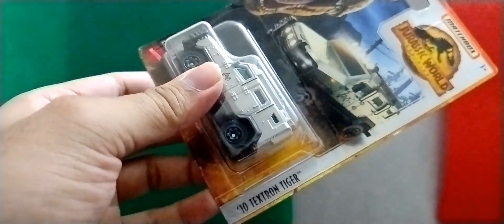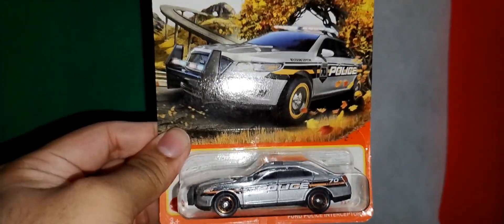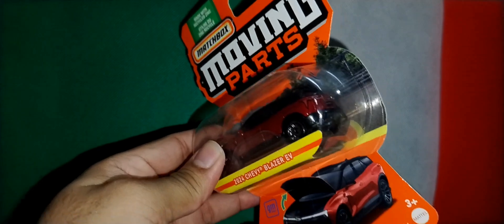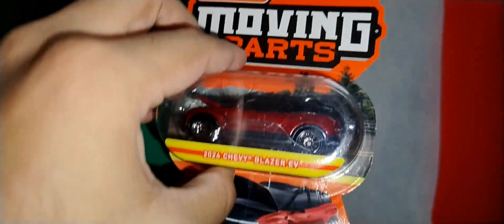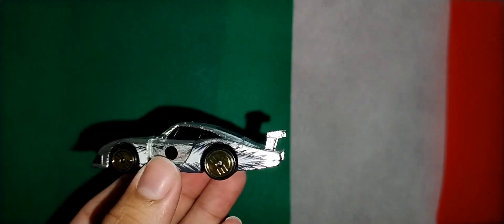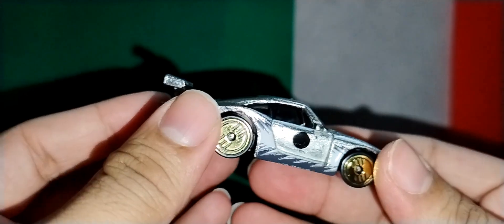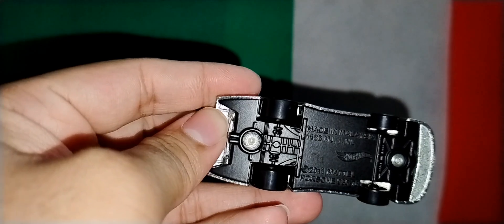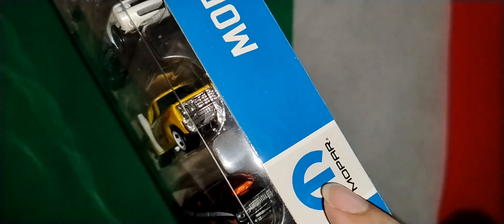UNBOXING OF MIX CARS, FROM HOTWHEELS AND MATCHBOX